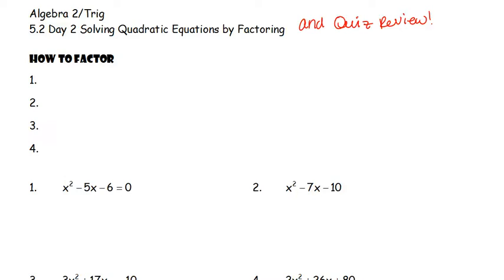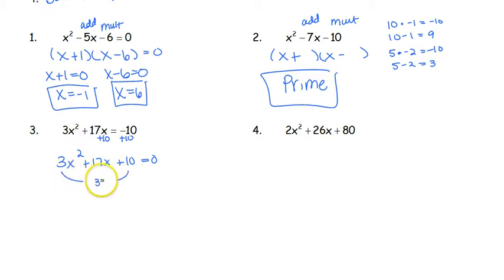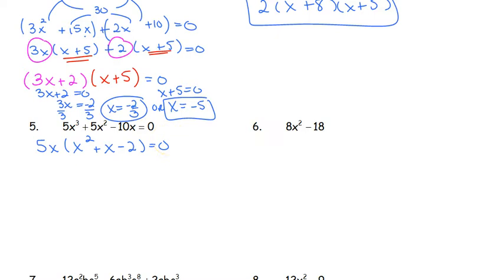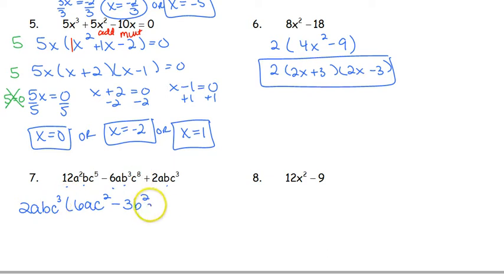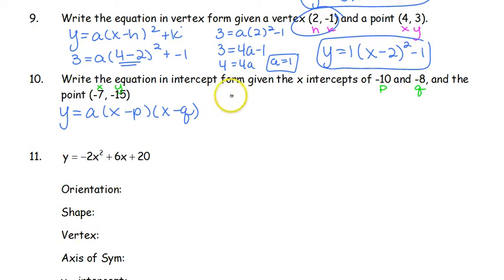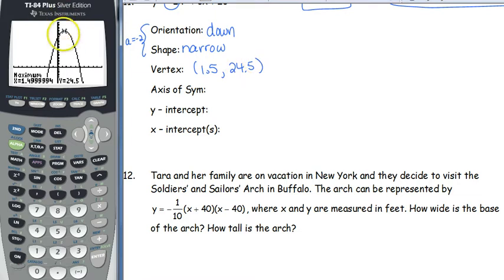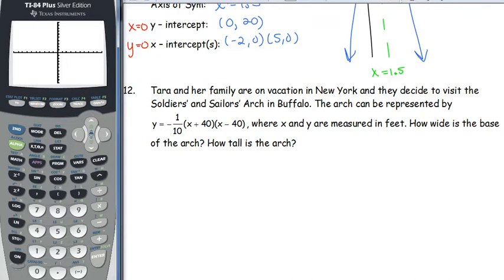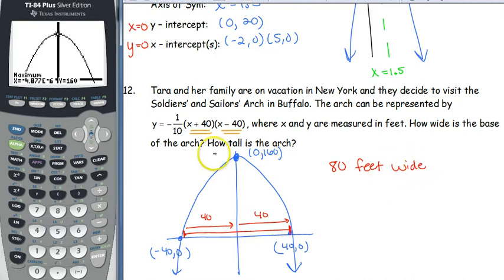5 2 Day 2 and Quiz Review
Solving Quadratic Equations by Factoring and Quiz 1 Review